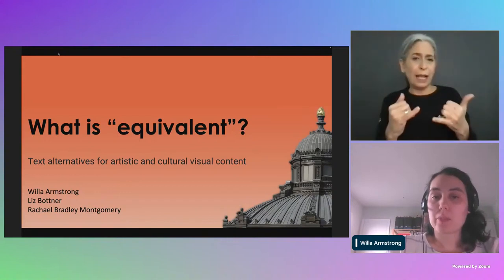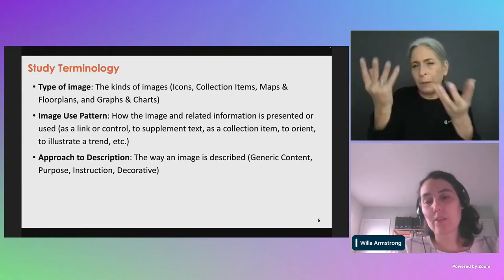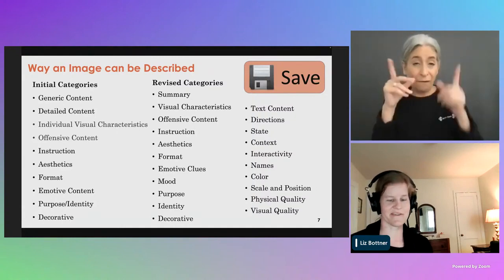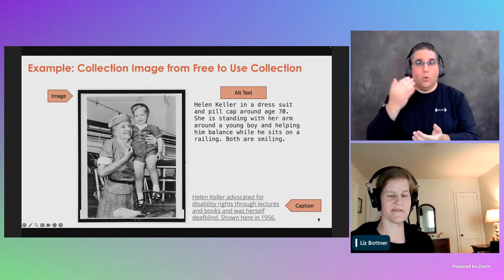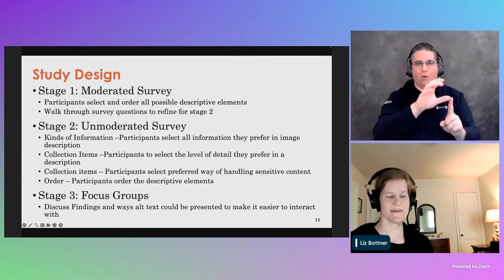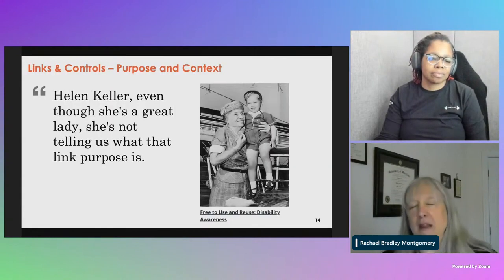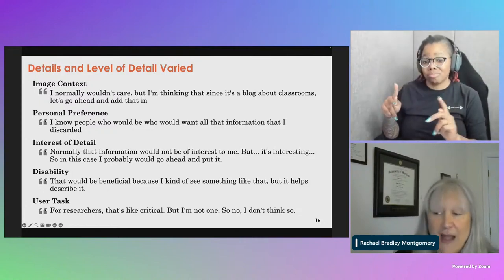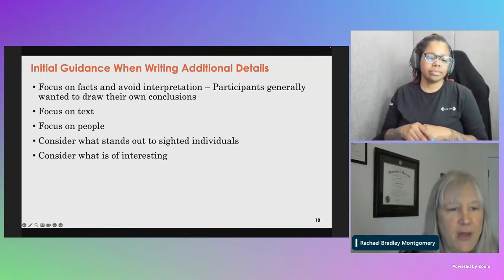What is “equivalent” text alternatives for artistic and cultural visual content | Axe-con 2024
WCAG requires visual content have text alternatives that serve the “equivalent purpose” of the visual content. As historic and cultural institutions provide increasing access to their collections online, we grapple with creating consistent, high-quality text alternatives. These alternatives must convey historic context and artistic expression as well as function. Additional questions include how to address changing language over time and work with varied interpretations or layers of meaning. In 2024, the Library of Congress will be conducting a series of studies using its collection to write supplemental guidance on text alternatives for cultural institutions. In this talk, we will review foundations and research questions as well as any results we have to date.